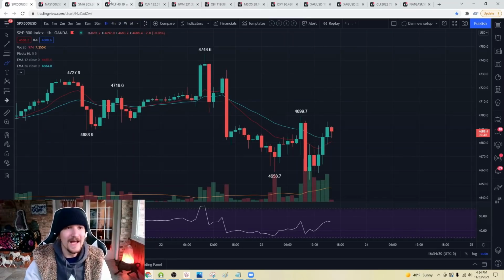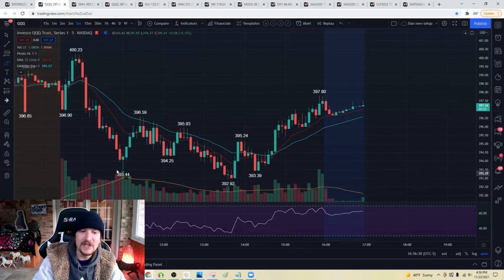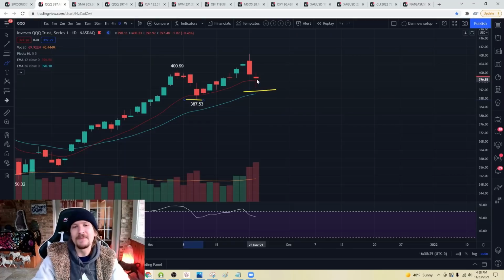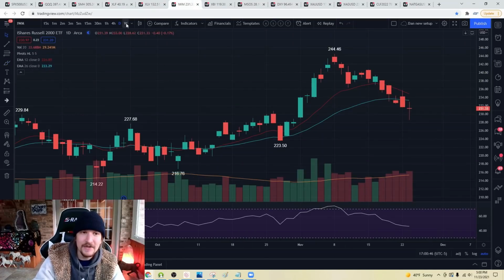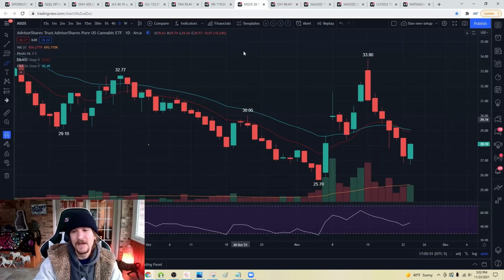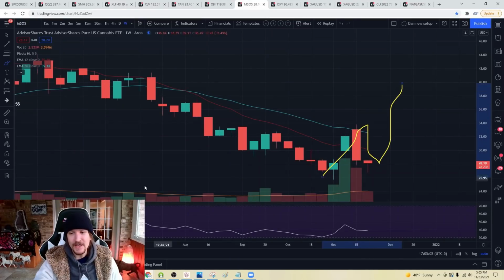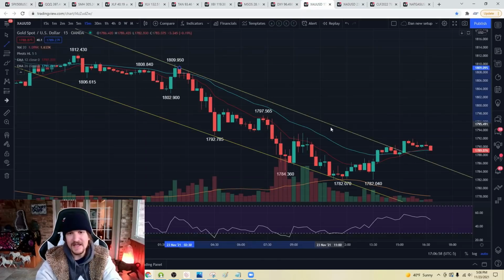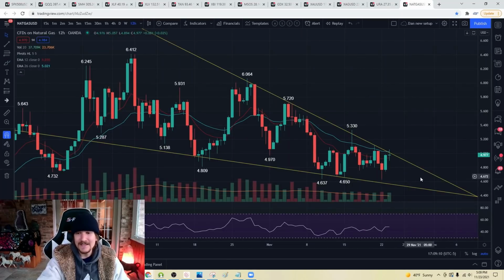Finance/XLF Sector SURGES Higher, But Will It Hold?